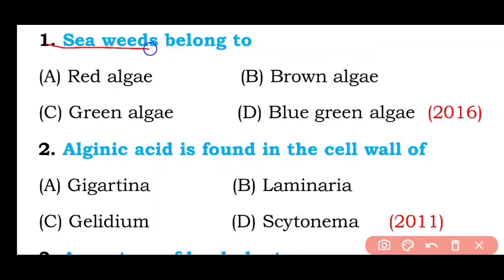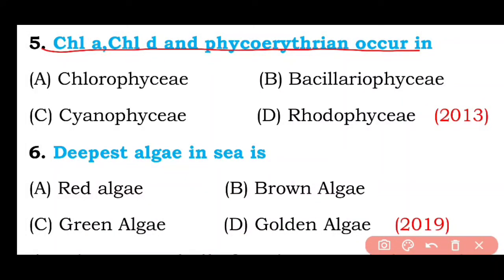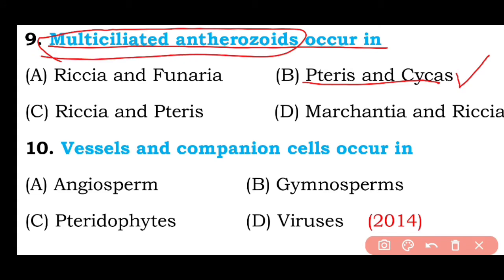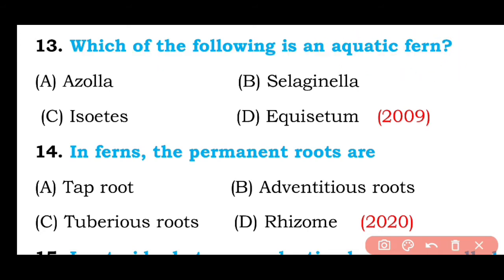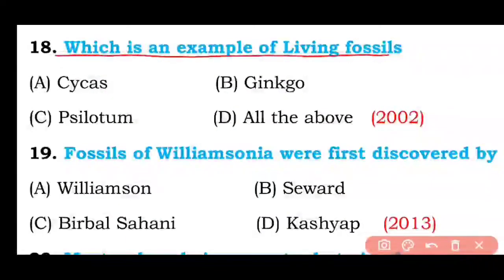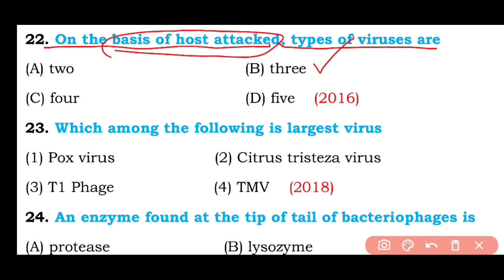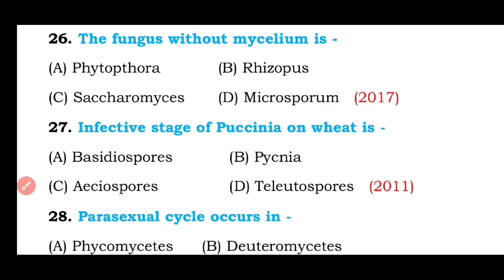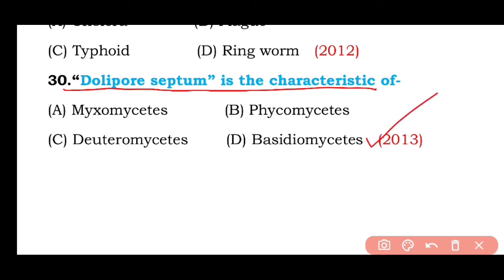Plant kingdom MCQ For NEET 2026 - Competitive Exam MCQ - NEET Biology MCQ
In this video I will discuss frequently asked MCQ questions about the plant kingdom. Plants are mainly multicellular organisms, predominantly photosynthetic eukaryotes of the kingdom Plantae. Historically, plants were treated as one of two kingdoms including all living things that were not animals, and all algae and fungi were treated as plants